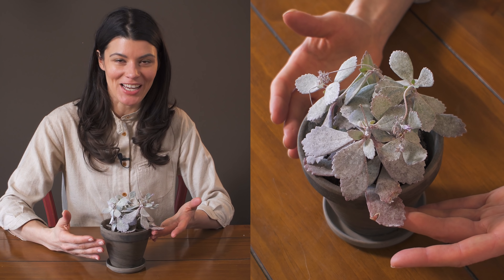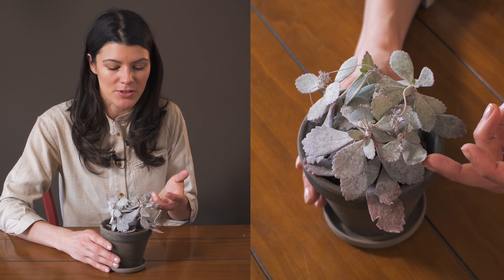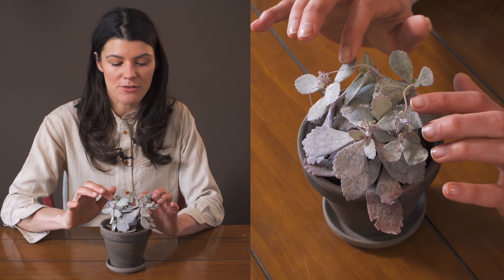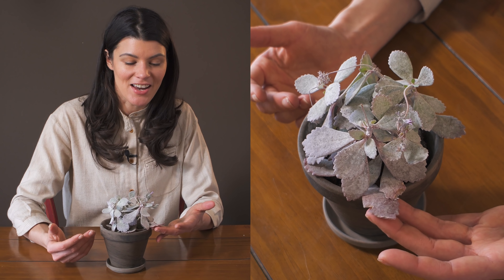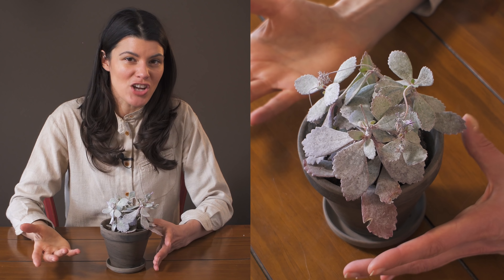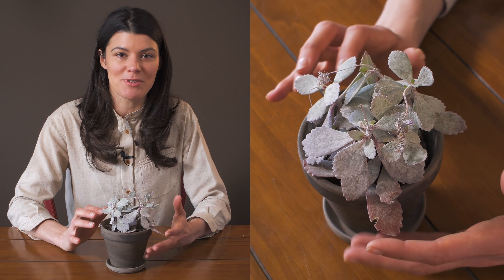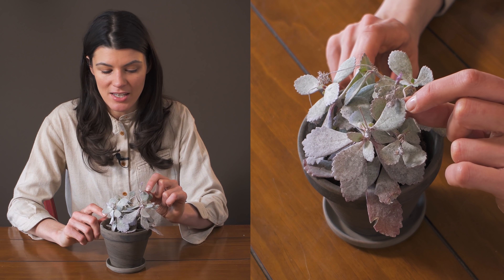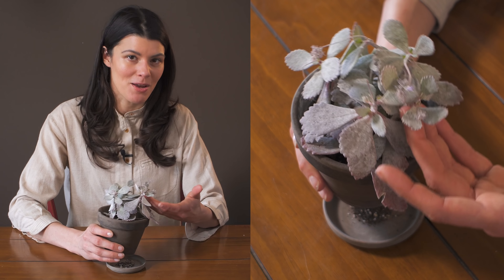Kalanchoe pumila (Flower dust plant or Ghost plant) Houseplant Care — 55 of 365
Numero 55 of "365 Days of Plants" was a plant I first purchased for a lavender-colored planter because I wanted to go "matchy-matchy" with plant and pot. I particularly love Kalanchoe...maybe not as much as Crassula, but nearly so. This is a lovely variety that does very much look as if it were sprinkled in a powdery white dust, hence the common name: flower dust plant.

In this video I go over some basic care tips including where this plant grows natively, where I'm growing it in my home, propagation, watering, lighting and more.

Featured plant:
Kalanchoe pumila

 Cool Stuff  ↴
➨ Become a houseplant guru with the Houseplant Masterclass:
➨ Pre-order "How to Make a Plant Love You" the book: